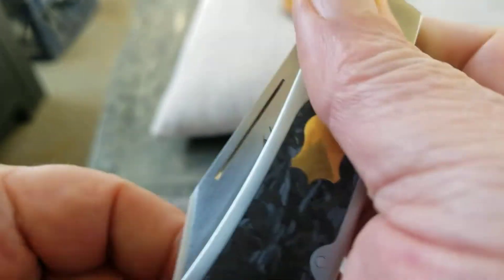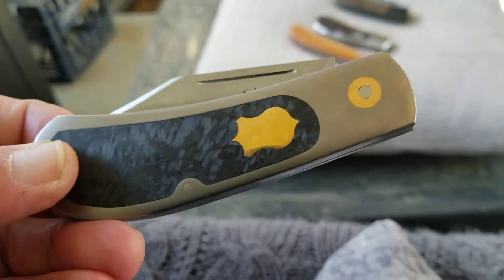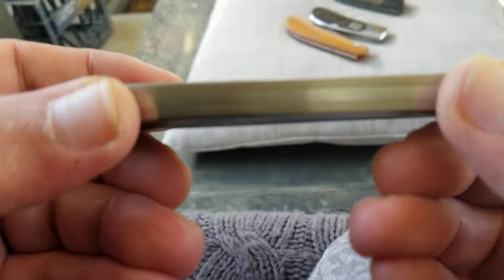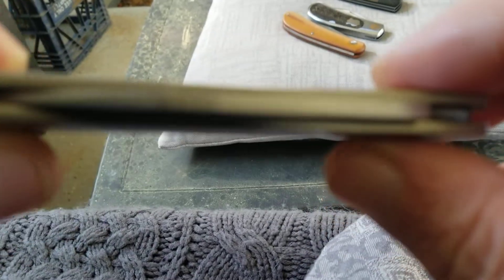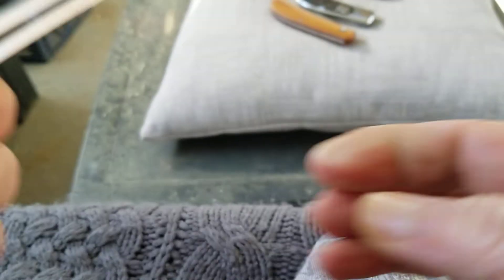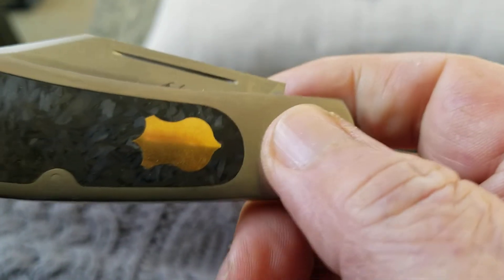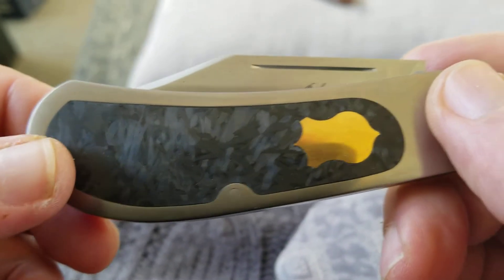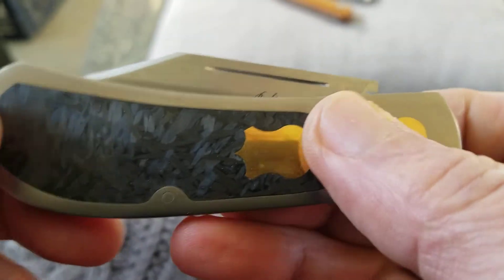Vincenzo Titanium full frame